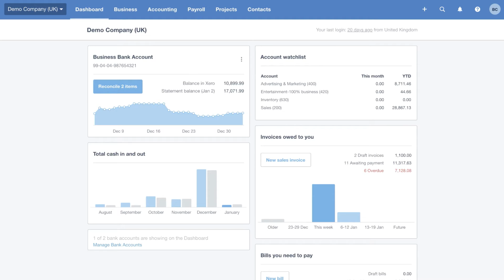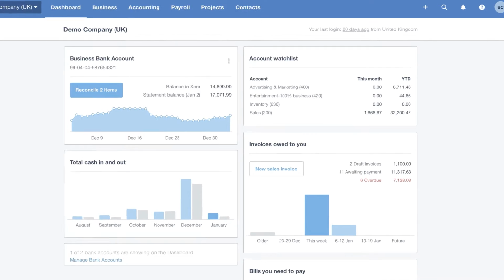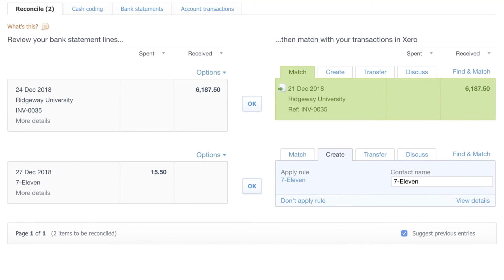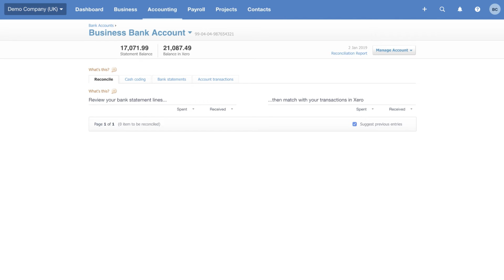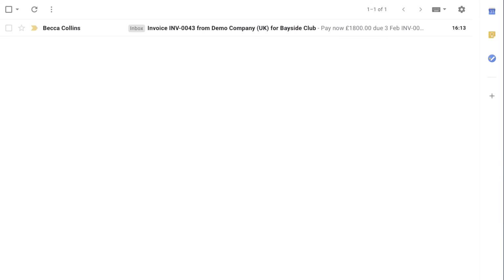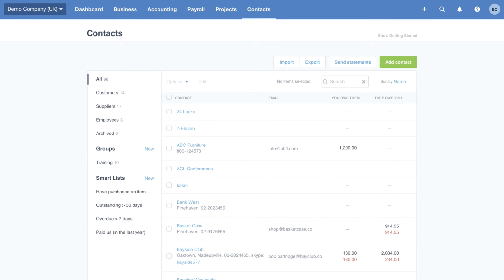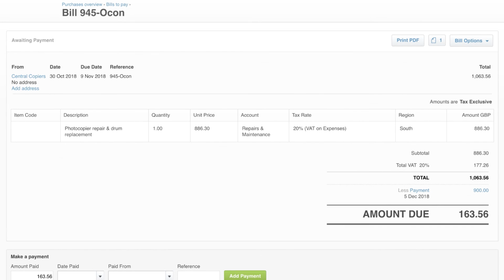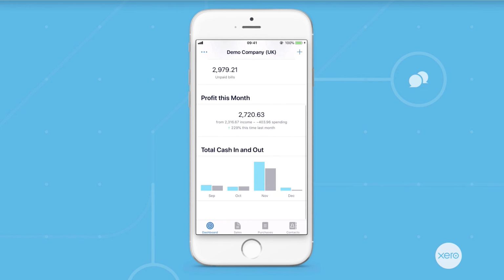How to use Xero